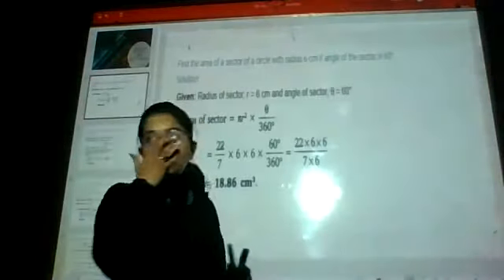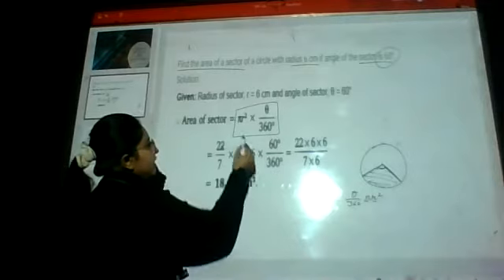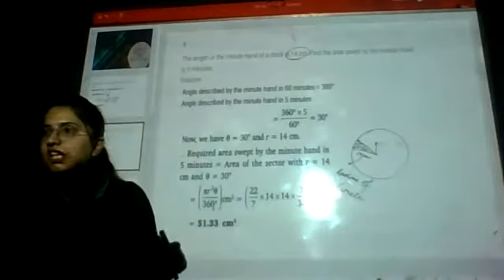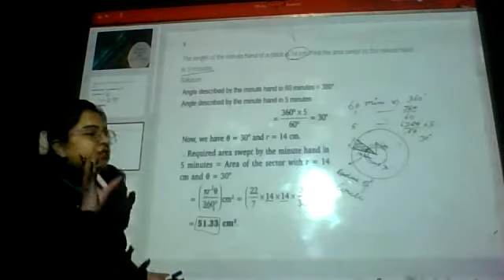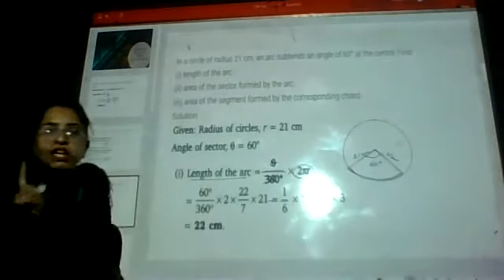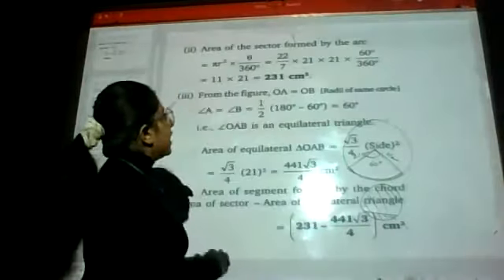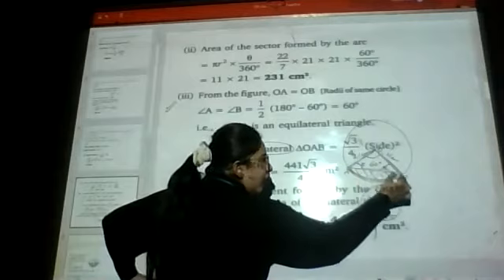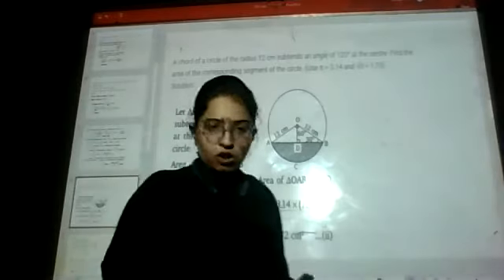12.2 maths class 10th